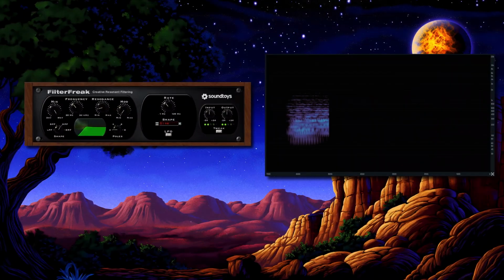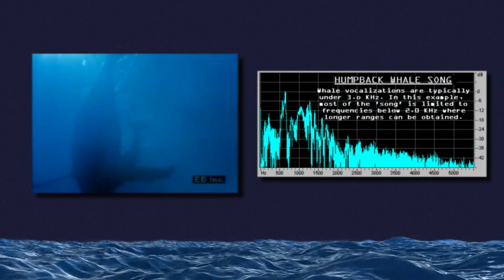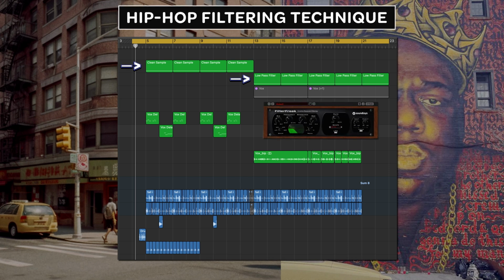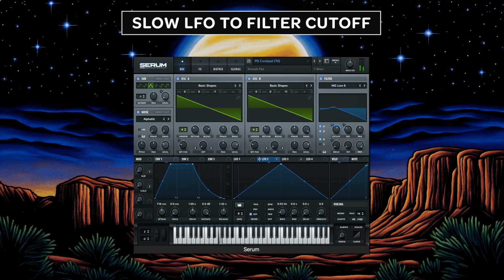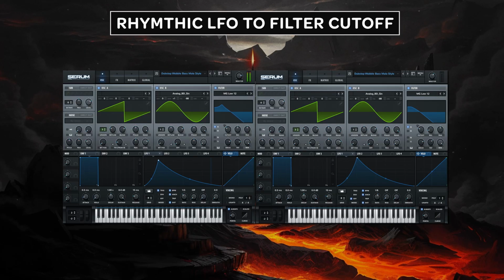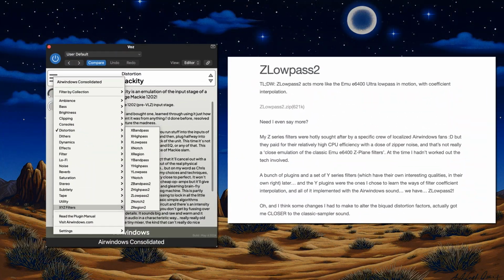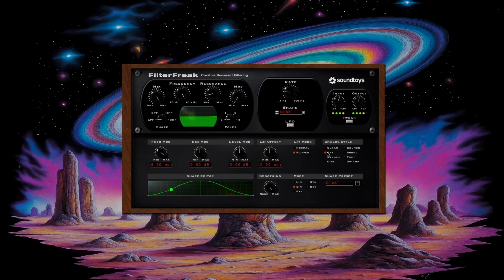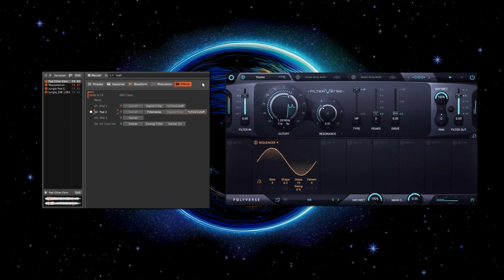Filters Have Evolved (Classic Techniques and Introducing Filterverse VST)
Hello everyone!

Feels great to get on the board this year. This time we’re diving into filters with lots of production techniques and also showing off a few of my favourite plugins. I’ve got so much I can’t wait to get into so hopefully I’ll be able to ramp it up for this point onwards. Lots of production breakdowns, livestreams, hardware jam etc 🚀
Big ups all ✌️

 - - - -  Chapters - - - -

Intro: (00:00)
Analog vs Digital Filters: (00:24)
Filters in Radio Transmissions: (00:48)
Common Types of Filter: (00:58)
Filtering like FX in Nature: (01:15)
Experimental Filters: (01:52)
Hip-Hop Filtering Technique: (02:15)
Slow LFO to Filter Cutoff: (03:13)
Rhythmic LFO to Filter Cutoff: (03:50)
Envelope Follower to Filter Cutoff: (04:42)
Analog vs Digital Filters: (05:25)
EMU Z-Plane: (06:05)
FilterFreak Analog Styles: (06:50)
Filterverse: (07:34)
ChebyChev Filter Pad Trick: (08:18)
Modulation: (09:01)
Outro: (09:18)
Break Swapping Trick Demo : (10:00)